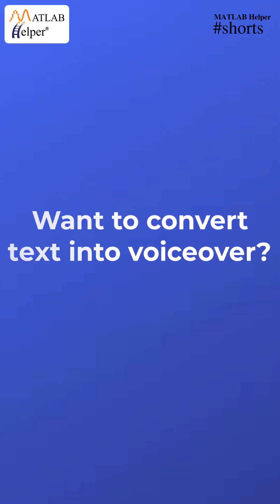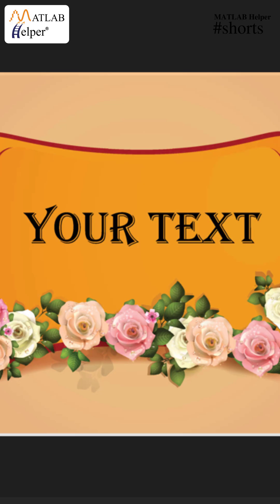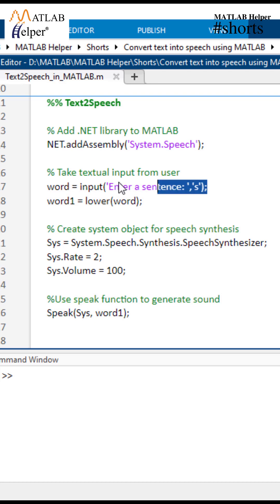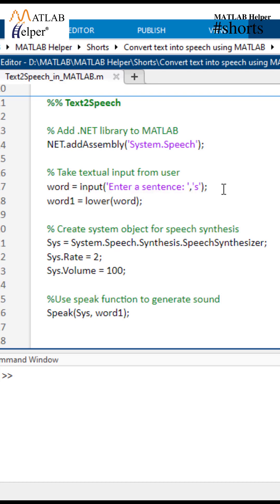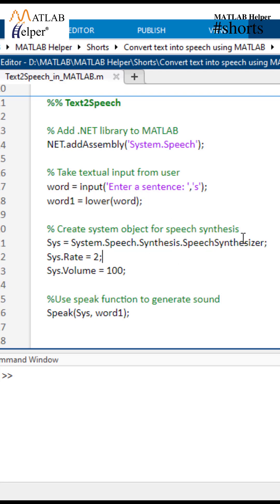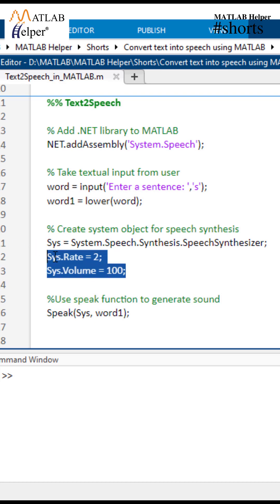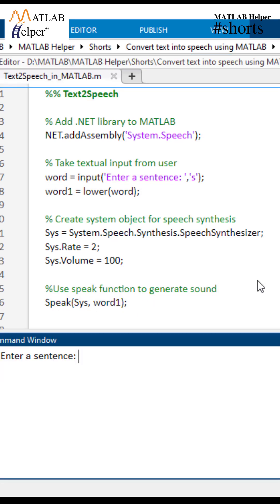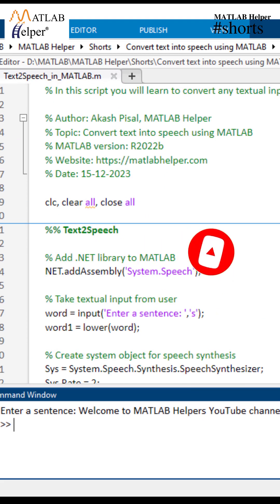Convert text into speech using MATLAB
Transform your text into speech with MATLAB in this concise tutorial. Learn to integrate .NET libraries, process user input, and create a speech synthesis system using MATLAB. This video guides you through each step, from input to output, demonstrating how to control speech parameters for a natural-sounding voice. Ideal for adding a unique touch to projects or delving into speech synthesis technology.